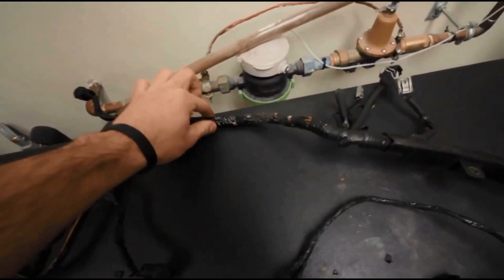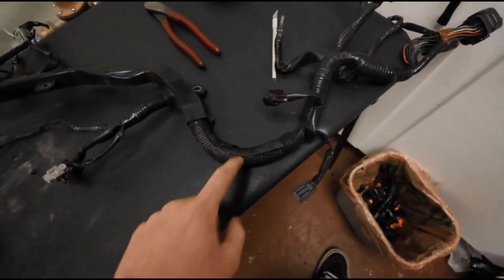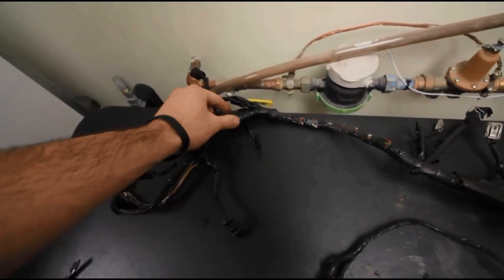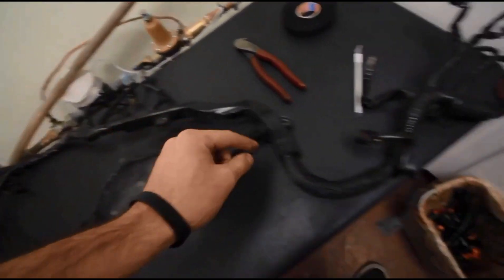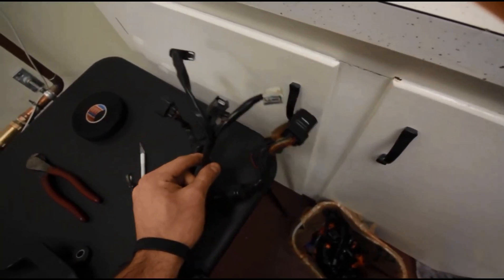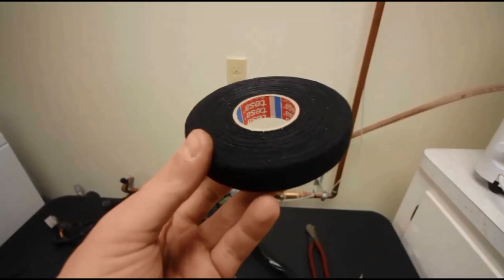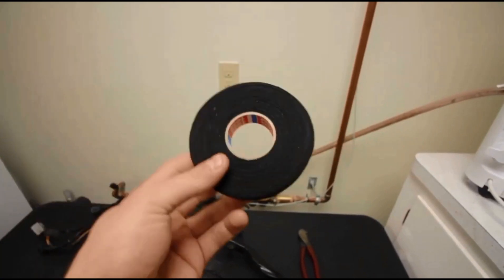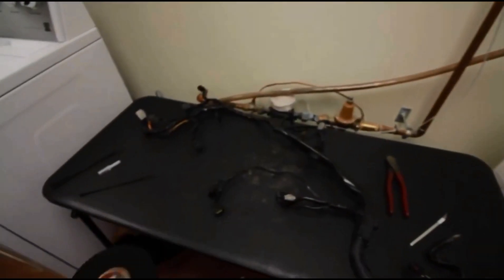Automotive Wiring Harness Tape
Automotive Wiring Harness Tape Black Hard High Adhesion Chemical Resistant Noise Reduction Advanced High Heat Harness Tape Automotive Wiring Harness/Insulation/Protection Wire Tape